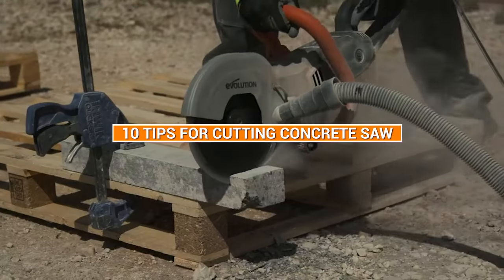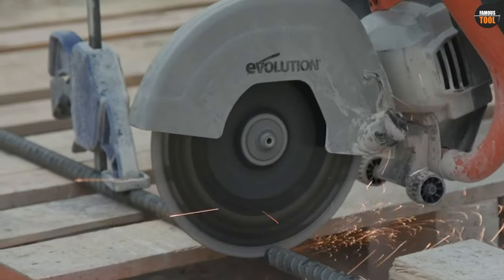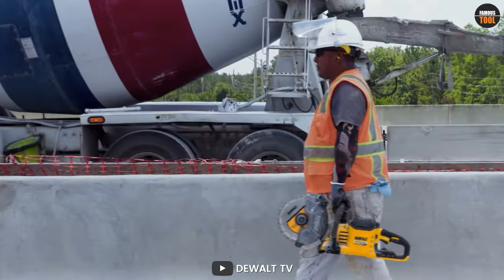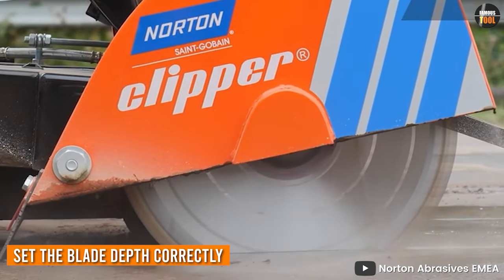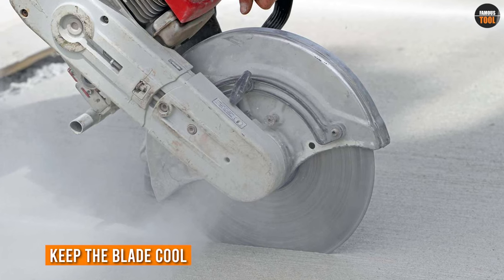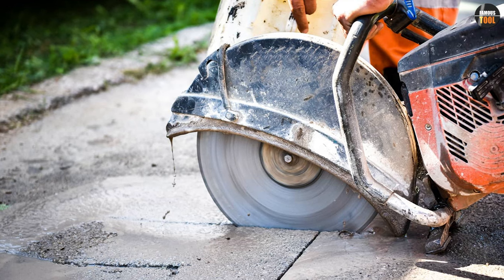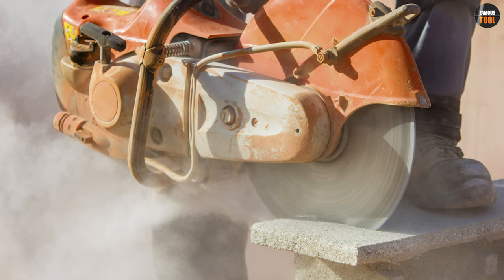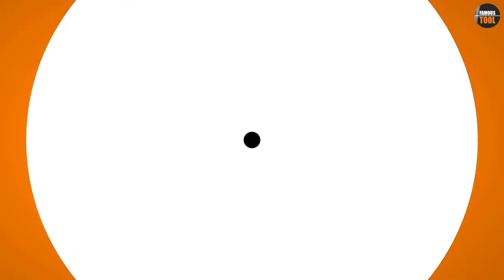10 Tips for Cutting Concrete with a Concrete Saw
Welcome to this video on 10 tips for cutting concrete with a concrete saw. In this video, we'll be sharing some valuable tips and tricks to help you cut concrete efficiently and safely using a concrete saw.

Cutting concrete can be a challenging task, especially if you're new to it. But with the right tools and techniques, you can achieve professional-quality results in no time. Whether you're a DIY enthusiast or a professional contractor, these tips will help you get the most out of your concrete saw and ensure a smooth and successful cutting process.

We'll cover a range of topics, including choosing the right saw blade, setting up your work area, and using proper safety equipment. We'll also discuss some common mistakes to avoid, such as cutting too deep or too quickly.

By the end of this video, you'll have a better understanding of the best practices for cutting concrete with a concrete saw, and you'll feel more confident in tackling your next concrete cutting project.

So if you're ready to learn how to cut concrete like a pro, be sure to watch this video and take note of our top 10 tips for cutting concrete with a concrete saw.